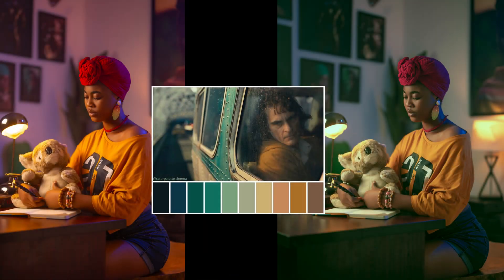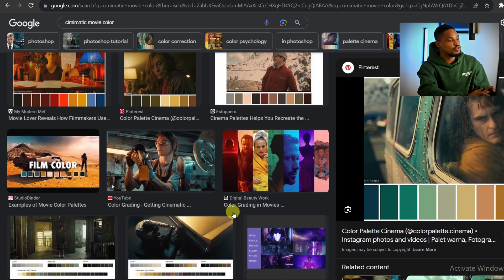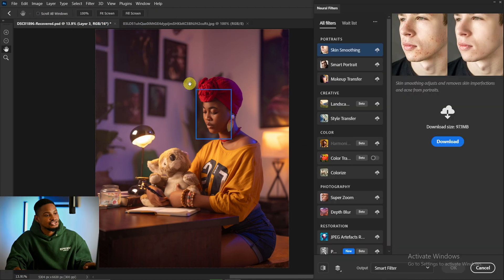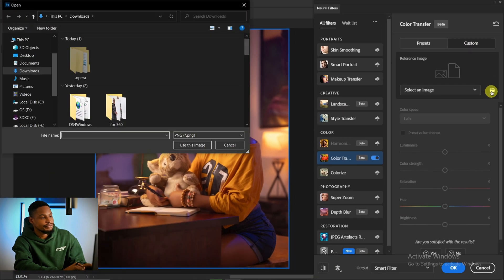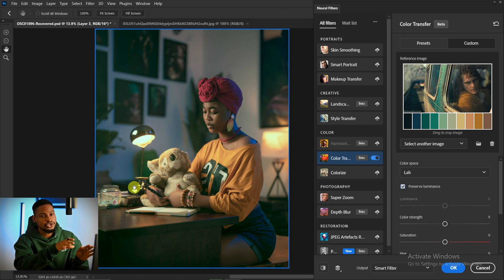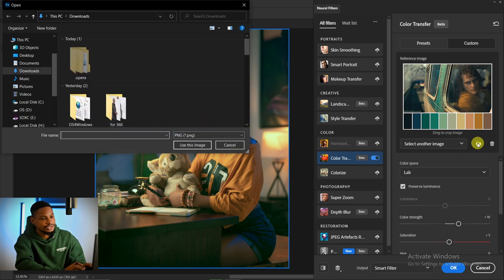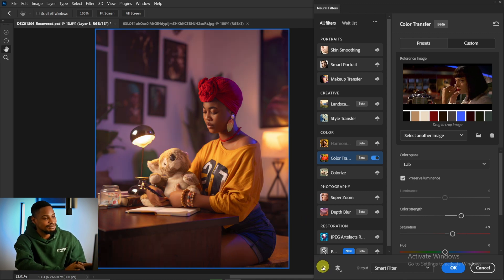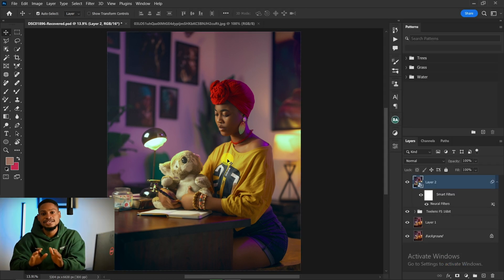How to Copy and Paste Cinematic color from any photo using Photoshop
in less than 1 minute, This video explains how you can easily copy cinematic color grade from any image and apply it to your image using photoshop.

CREDITS
●Photo Credit edos artistry / google